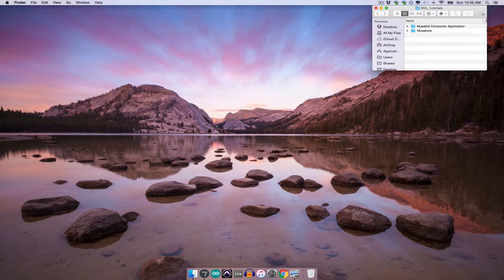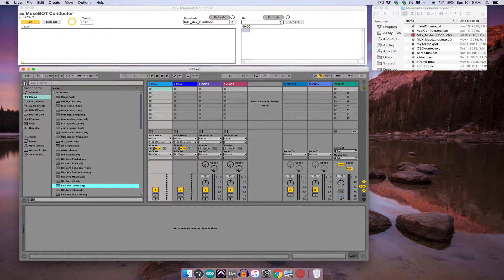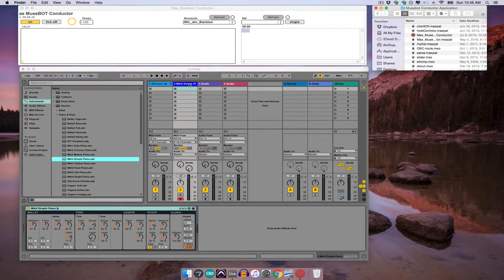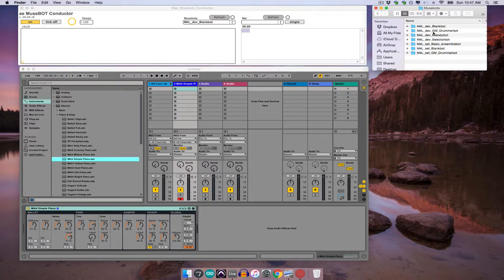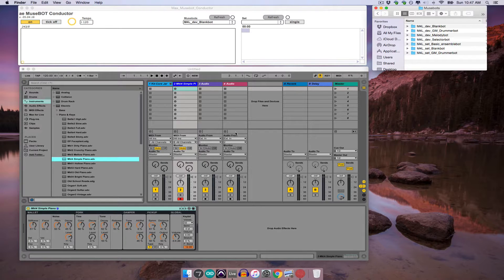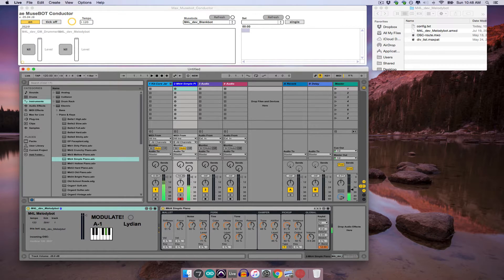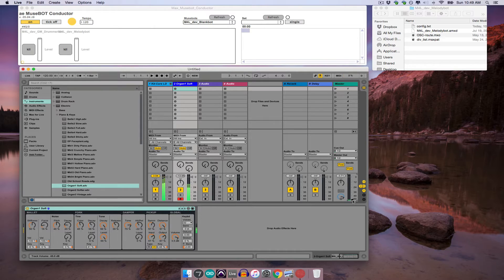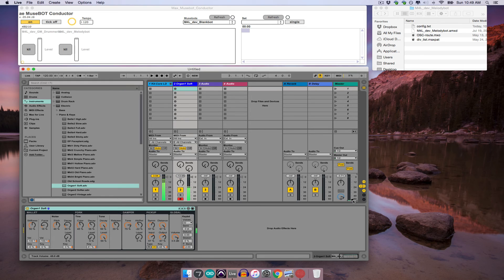1. up and running with Musebots in Max 4 Live